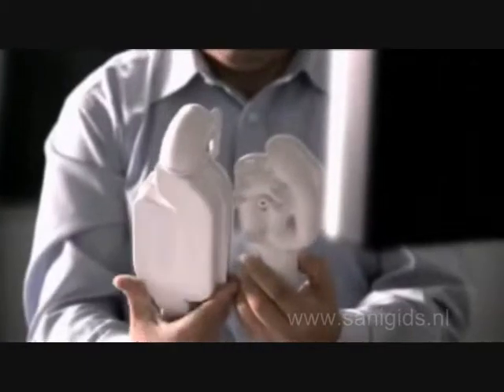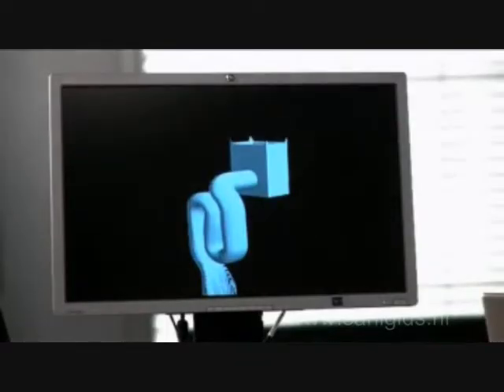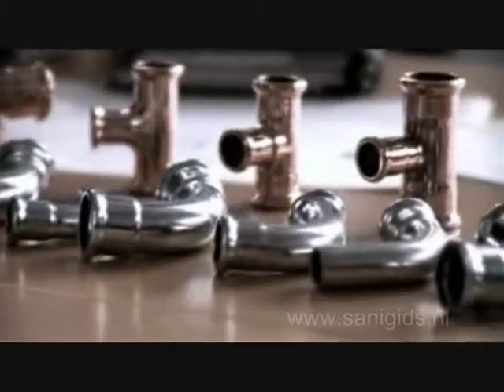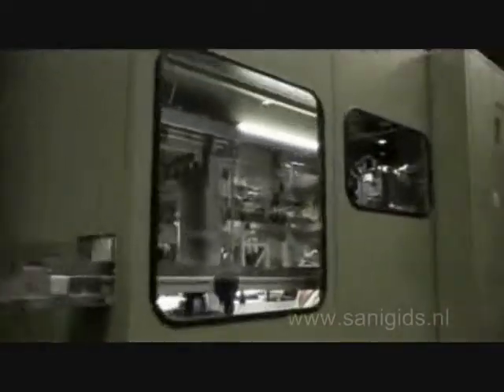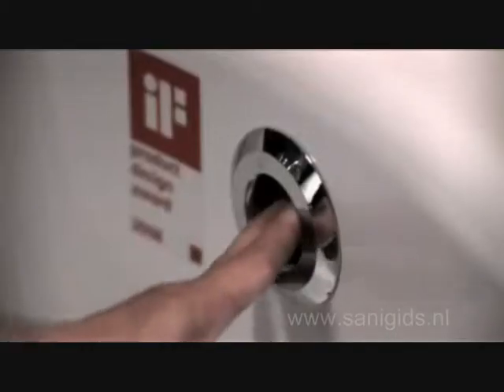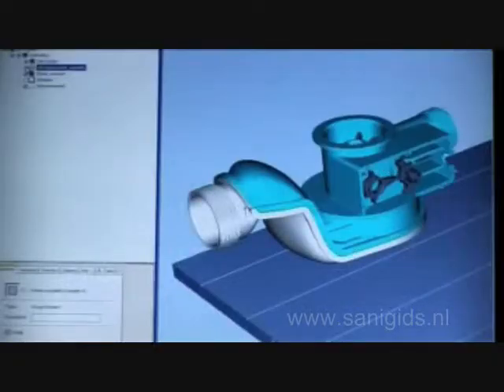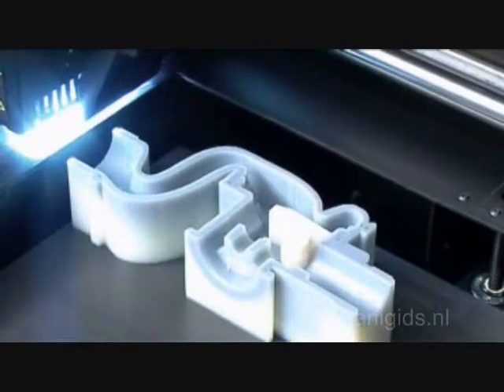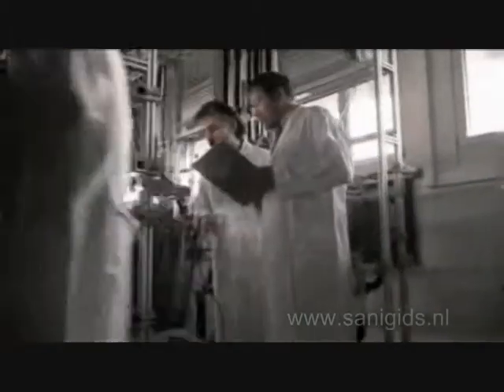Geberit innovatie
Achter de schermen bij het Geberit innovatiecentrum.